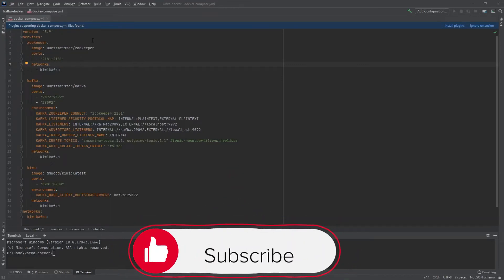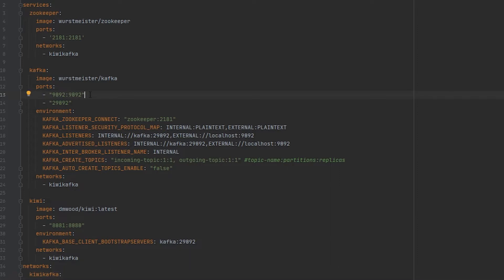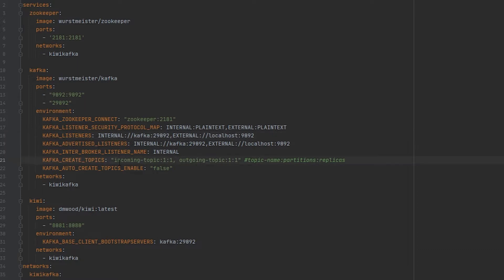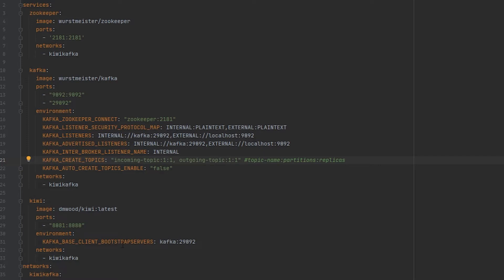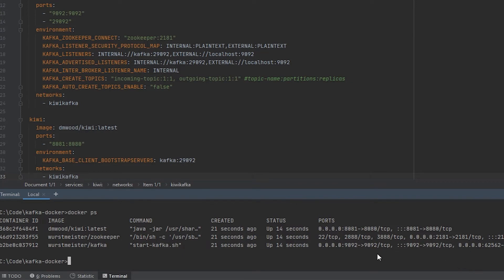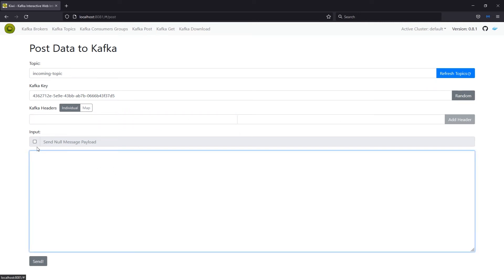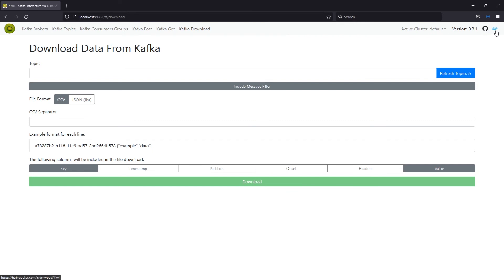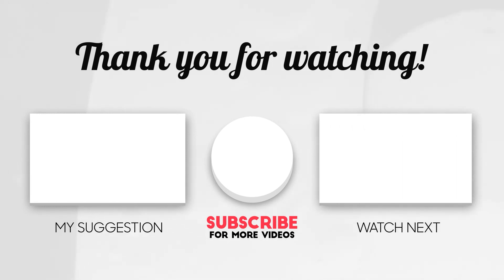Kafka, Kiwi, and Zookeeper using Docker in Less Than 10 Minutes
In this video you will learn how to quickly spin up Kafka, Kiwi and Zookeeper using Docker. Then I will show a short demo of Kiwi and how it can be a useful tool when testing your Kafka instance.